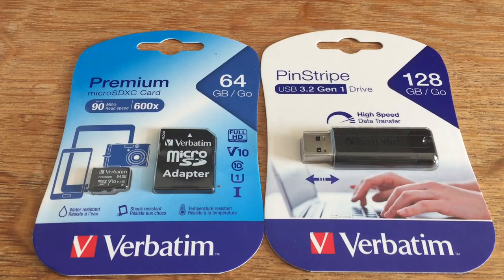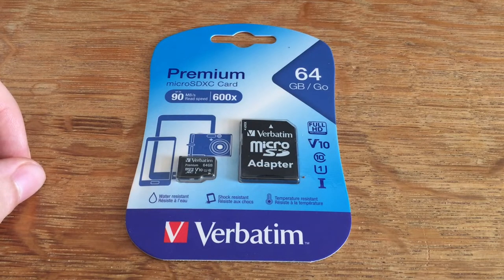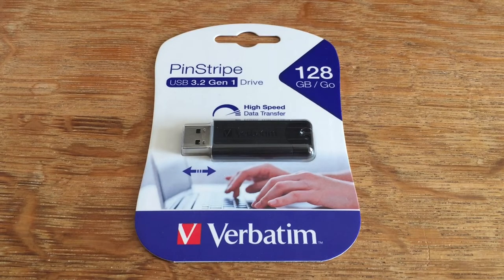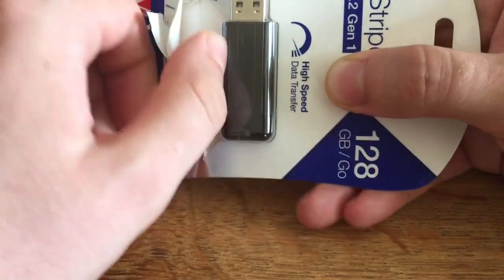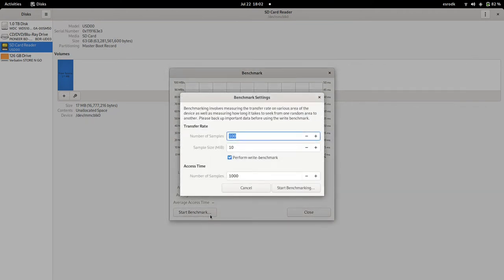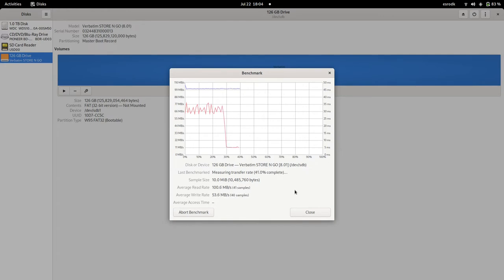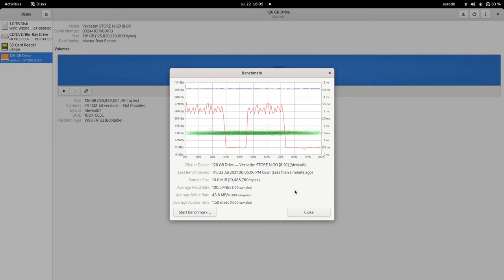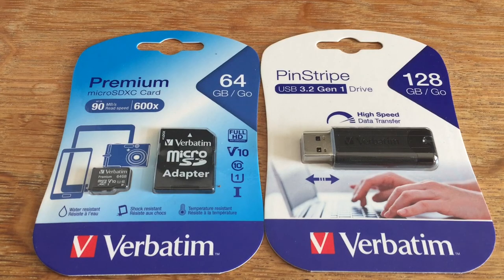SD card vs USB flash drive - Transfer Rates Comparison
We take a look at read/write speeds for an SD Card and USB flash drive.
SD card: Verbatim Premium microSDXC
USB drive: Verbatim PinStripe USB 3.2 Gen 1